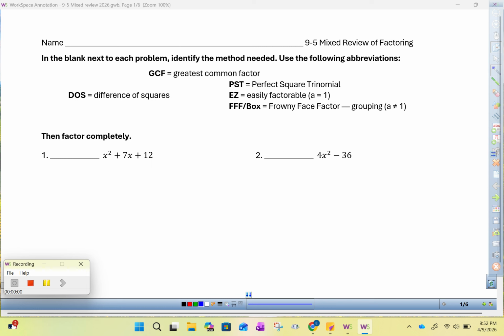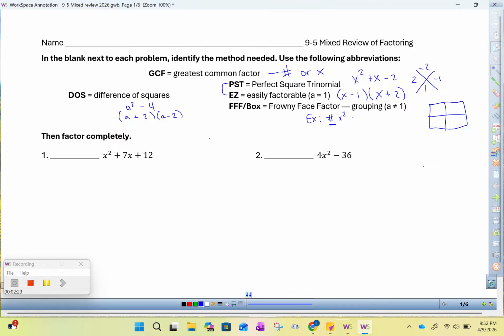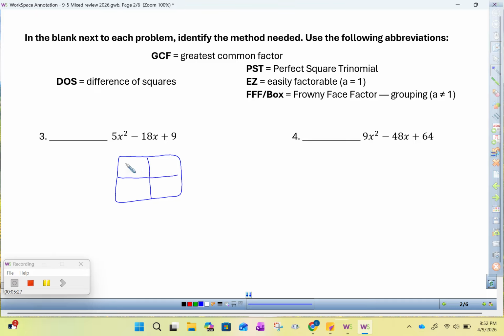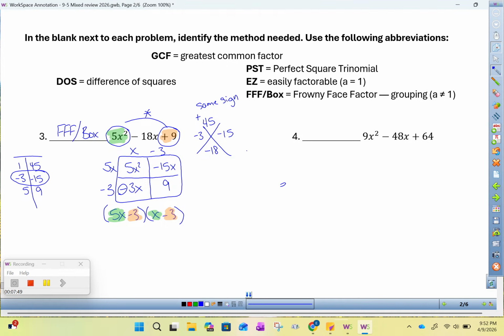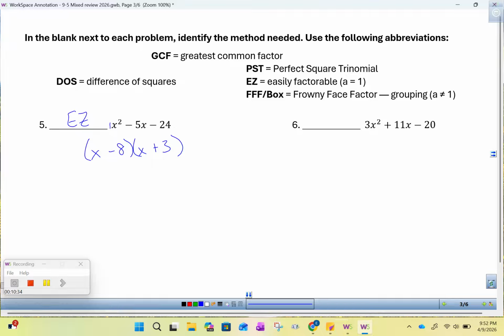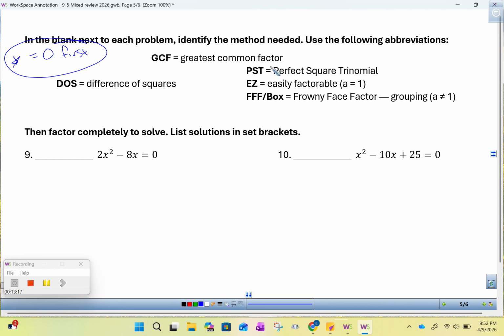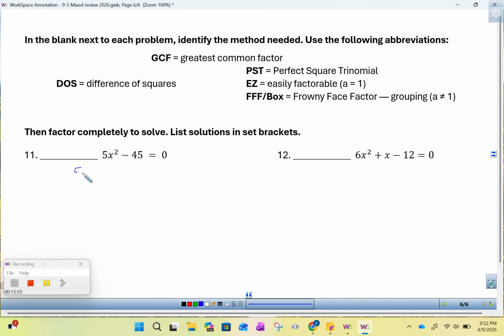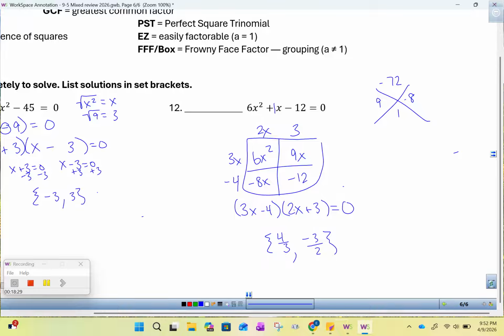9.5 Mixed Review of Factoring